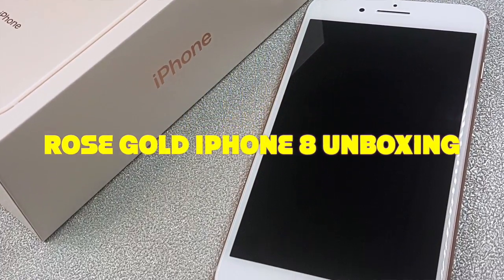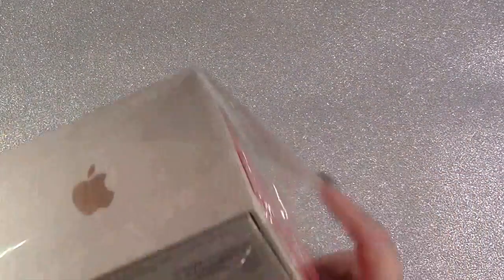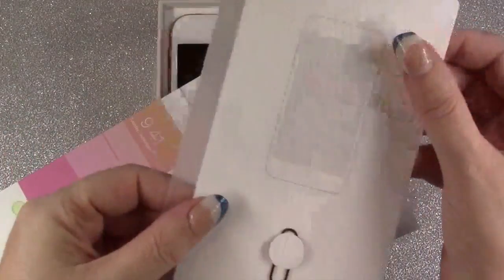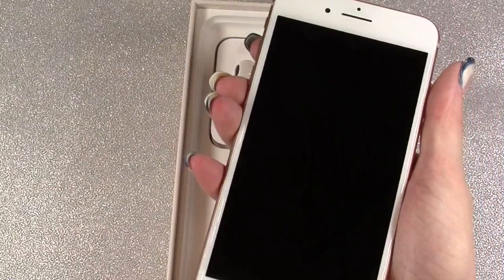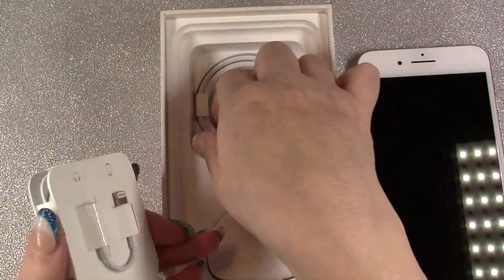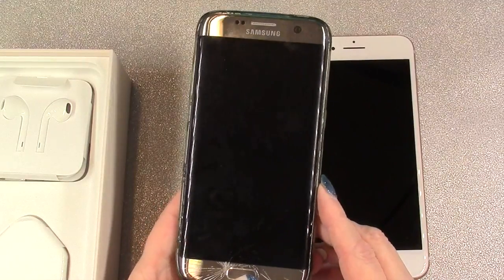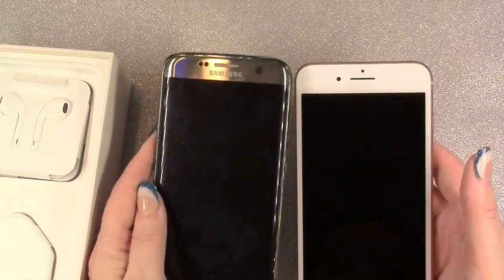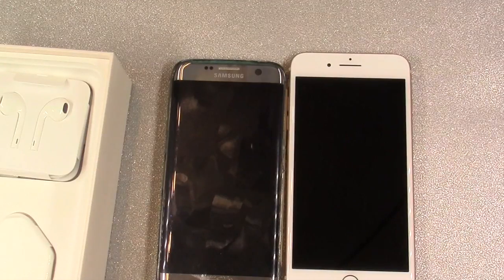Unboxing of my Rose Gold I Phone 8 Plus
THIS IS SOMETHING A LITTLE DIFFERENT FROM WHAT I NORMALLY DO. IT REALLY A TEST, AS I RECENTLY PURCHASSED A MACBBOK AND WANTED TO TRY THE IMOVIE TO EDIT MY VIDEOS. THIS IS MY FIRST ATTEMPT , SO STILL MUCH TO LEARN. I WOULD LOVE TO GET SOME FEEDBACK. MANY THANKS FOR ALL YOUR SUPPORT ON MY CHANNEL, I APPRICIATE IT VERY MUCH.